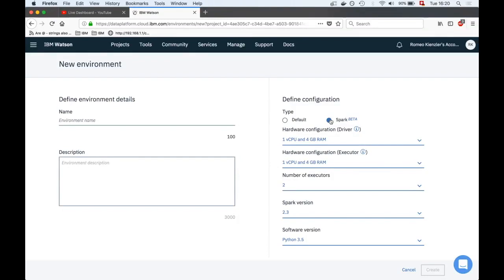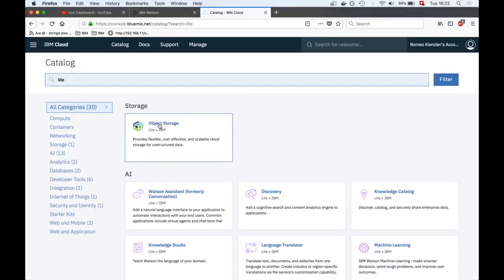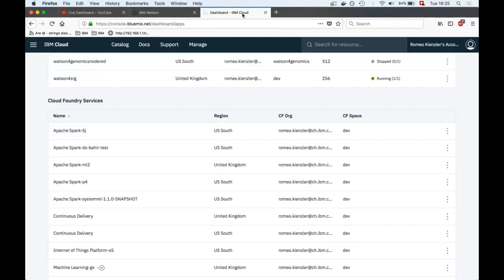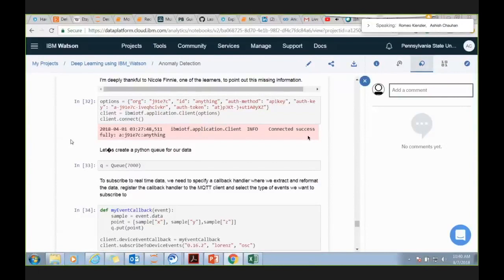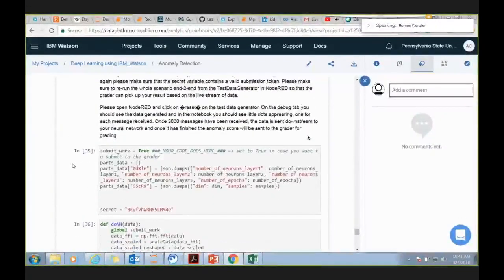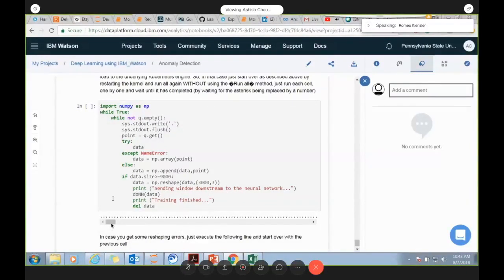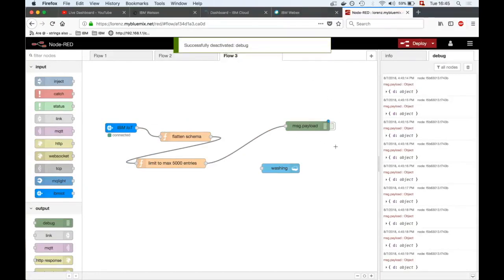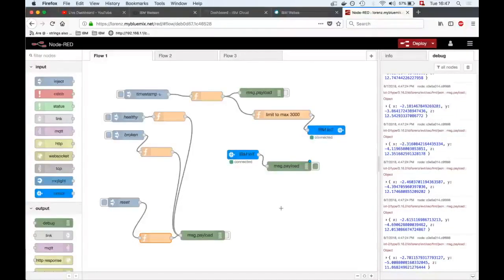IBM Advanced Data Science Specialization Helpline (1) 7.8.18 4 PM CEST